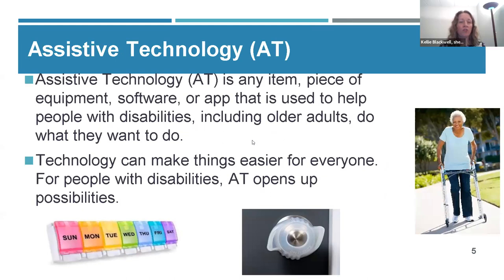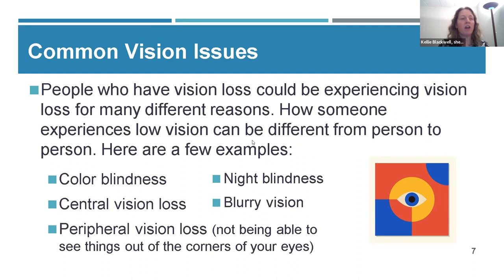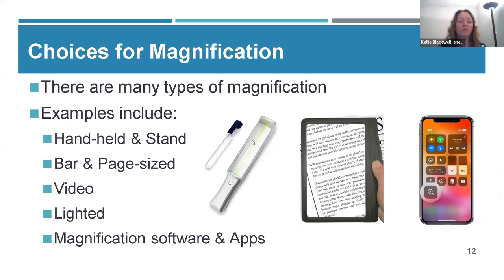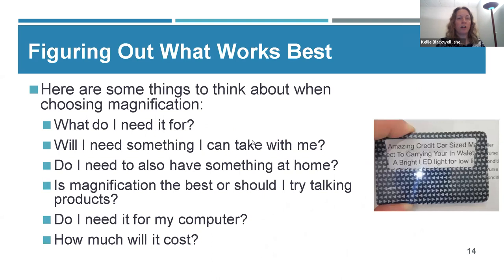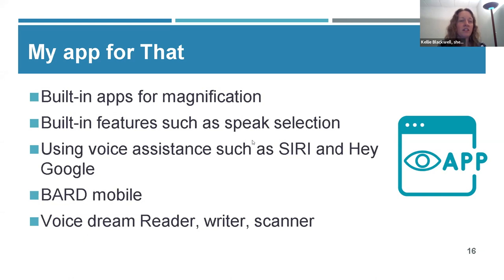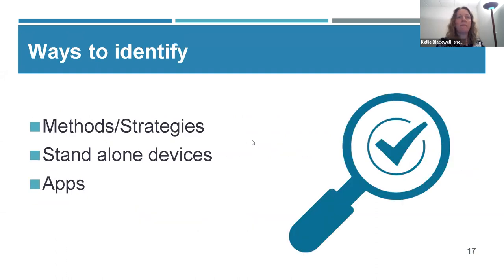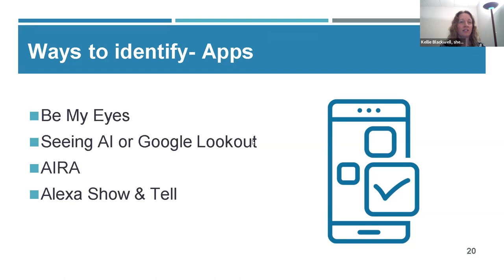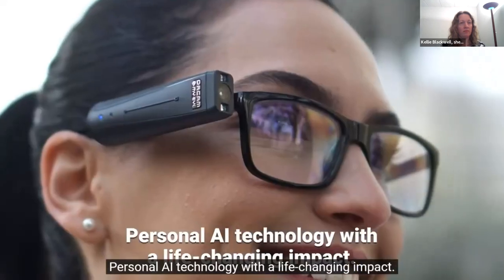Tech Tuesday: Assistive Technology for Low Vision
Join us to learn how you can use assistive technology devices and products to assist with Low Vision.

Presenter: Kellie Blackwell

The Michigan Assistive Technology Program (MATP) is a program of Michigan Disability Rights Coalition (MDRC); our work is by people with disabilities for people with disabilities and their allies. Our following mission is woven into everything we do: “MDRC cultivates disability pride and strengthens the disability movement by recognizing disability as a natural and beautiful part of human diversity while collaborating to dismantle all forms of oppression.”